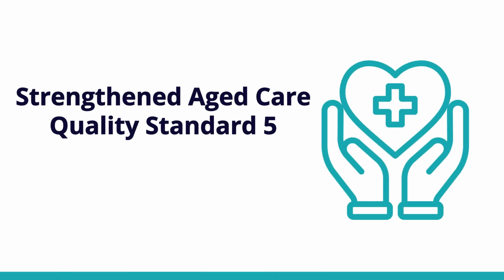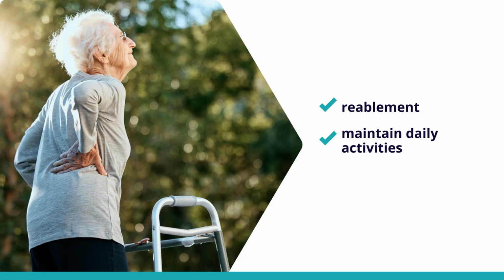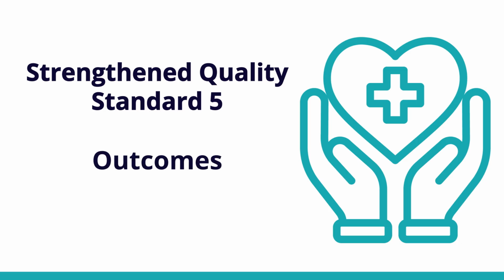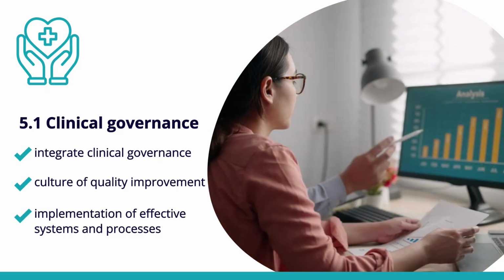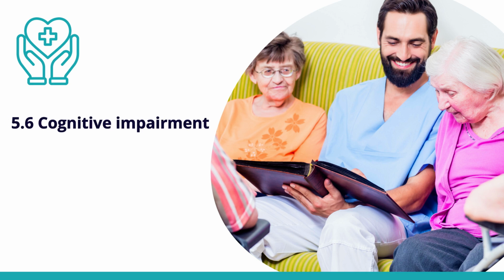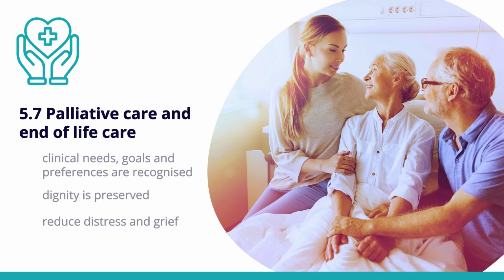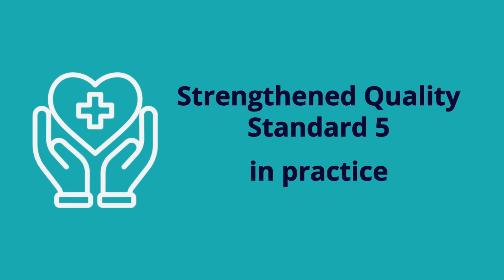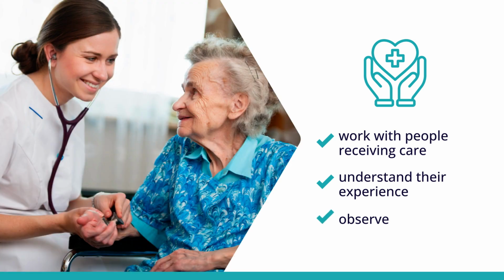Aged Care Quality Standard 5 - Clinical Care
Strengthened Aged Care Quality Standard 5 - Clinical Care.
Clinical Care describes the responsibilities of providers to deliver safe and quality clinical care.